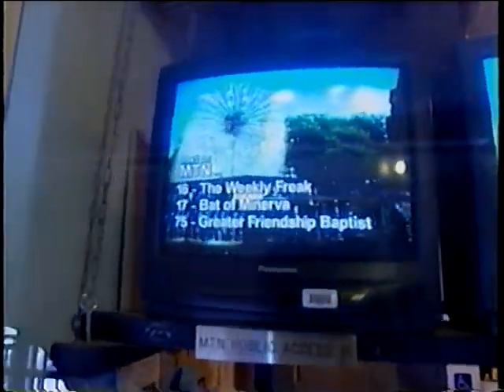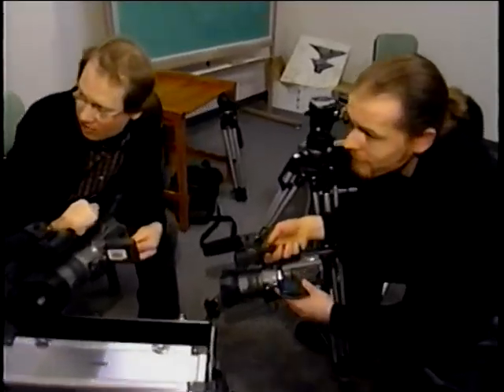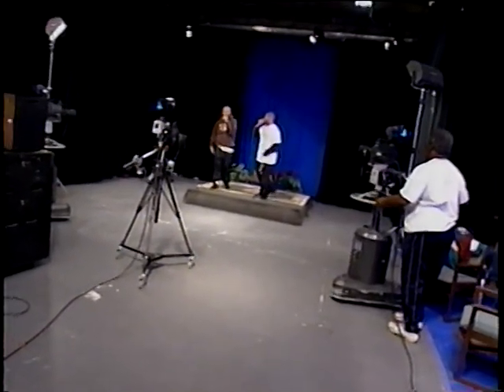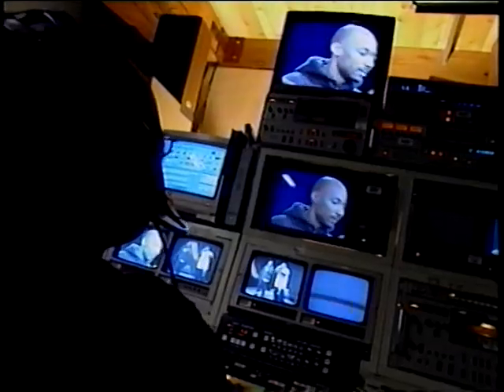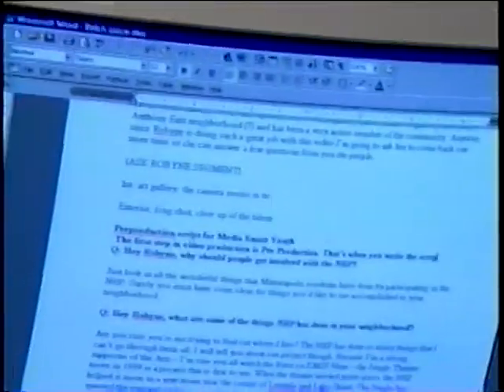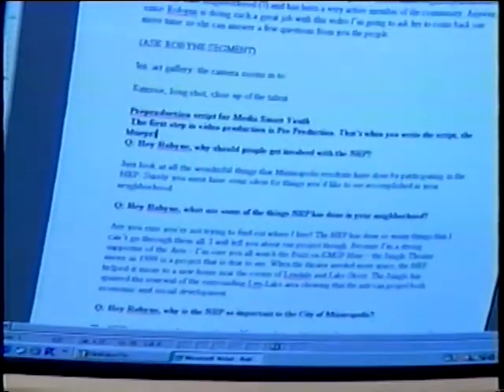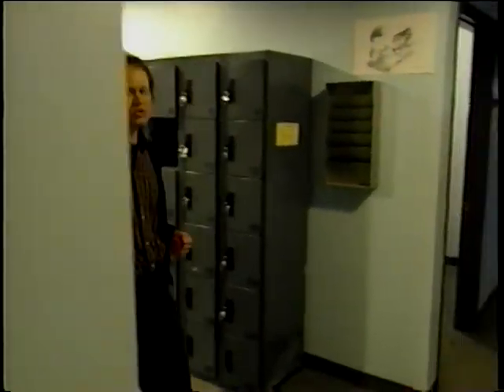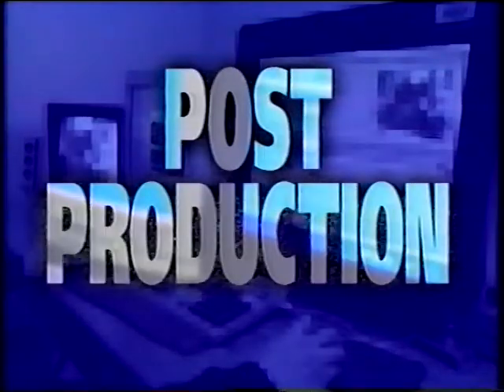Media Smart - Part 14 - On the Air! Television Production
Media Smart - Part 14 - On the Air! Television Production  - Department of Health and Human Services   -   - Media-Smart Youth. Eat, Think, and Be Active! National Institutes of Health. National Institute of Child Health and Human Development.